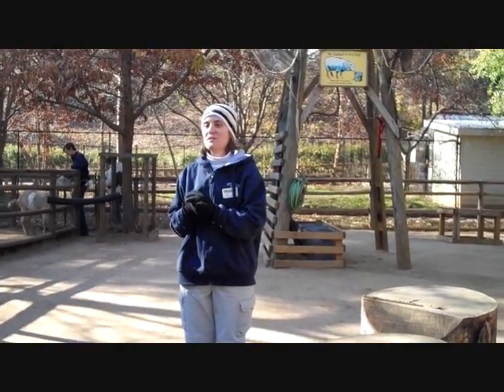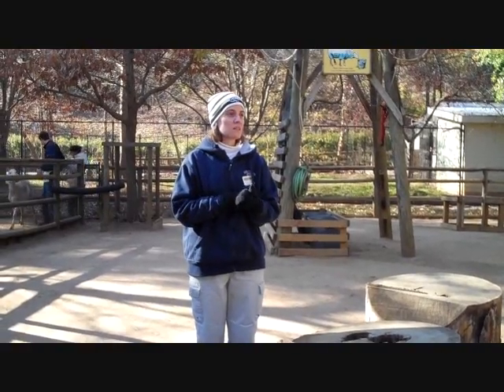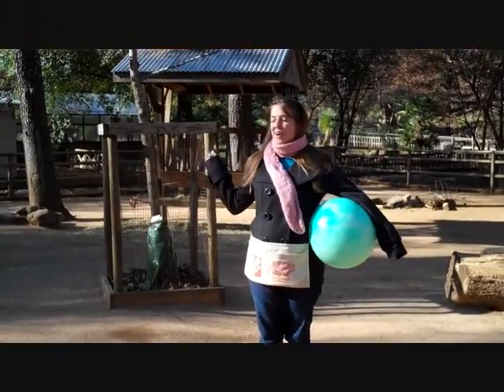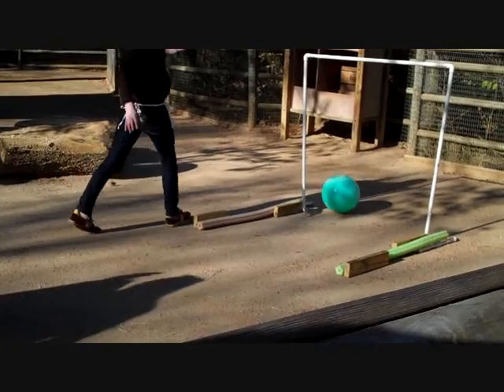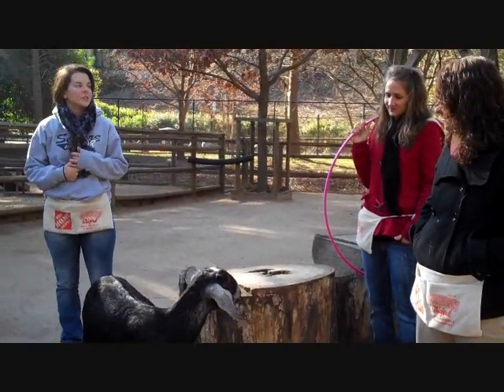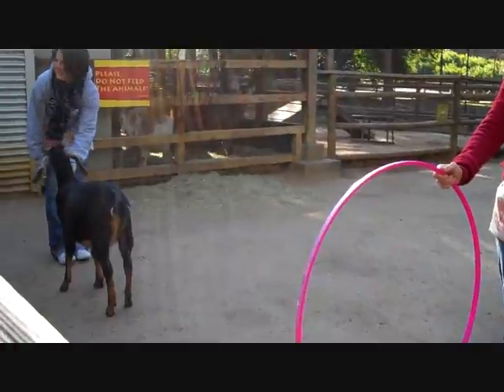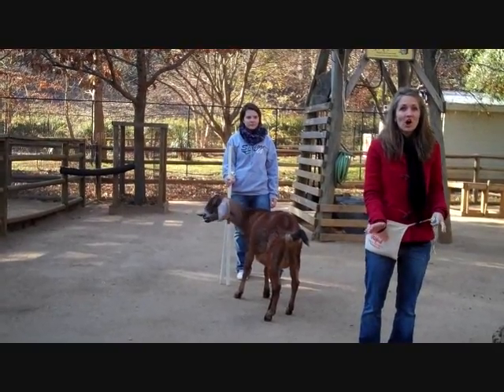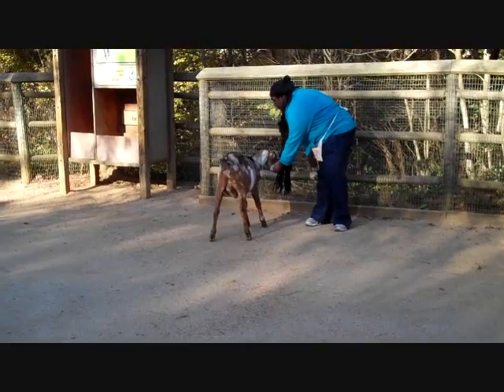EAB Goat Show Fall 2010.wmv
Georgia Tech Psychology students use positive reinforcement training to train goats at Zoo Atlanta's petting zoo as part of an experimental analysis of behavior laboratory.